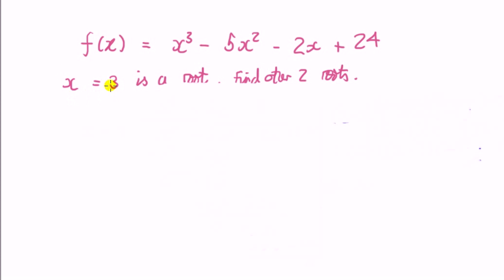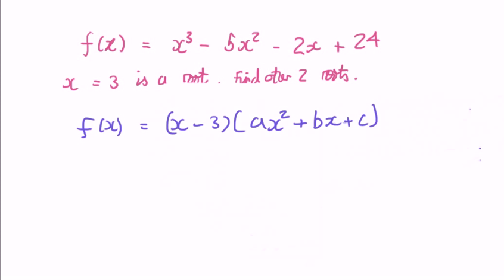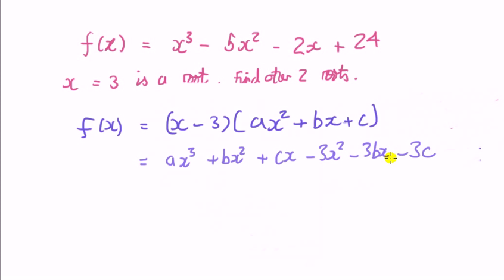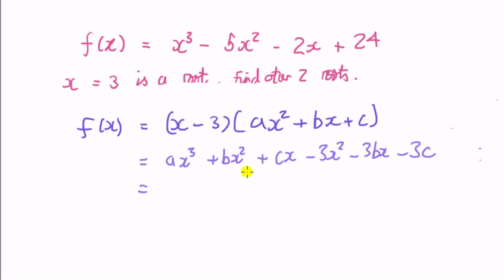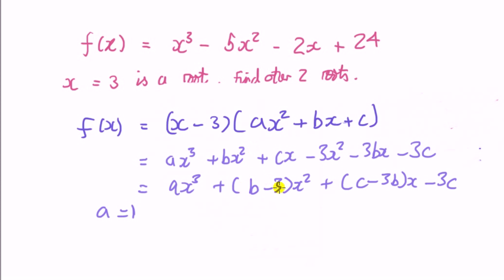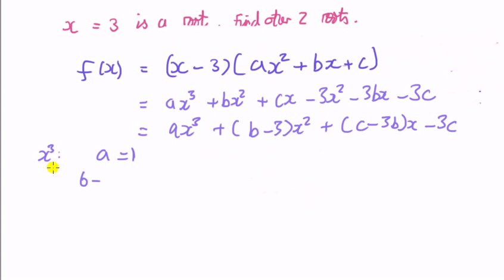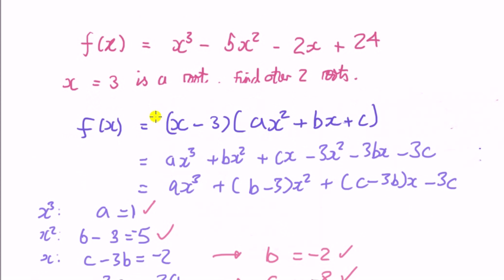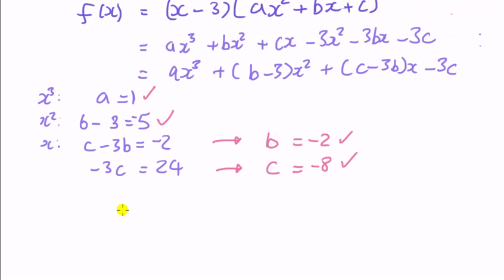Solving a cubic - part 3 - factorizing by comparing coefficients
Subject: Math
Level: high school, college
Topic: factorizing a cubic equation by comparing coefficients; roots of a cubic

NOTE: typo
Coefficient on X squared should be "b-3a" not "b-3", which doesnt make a difference here as a=1. Sorry about that.